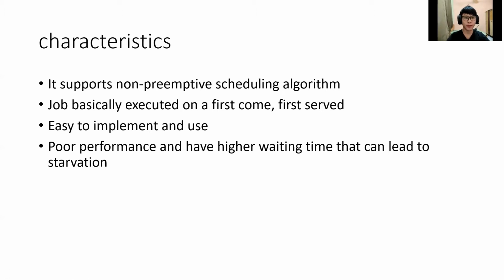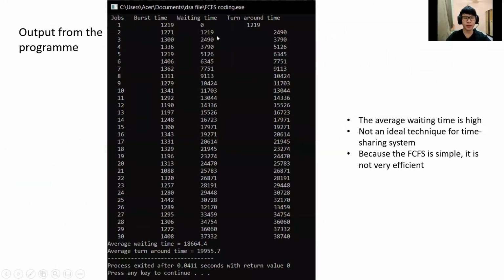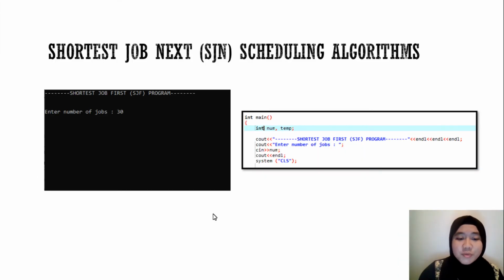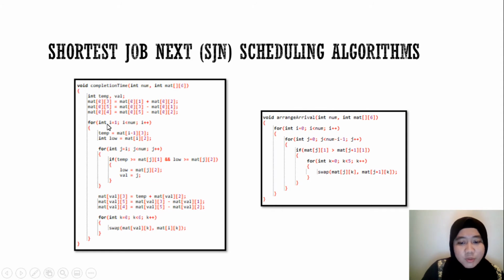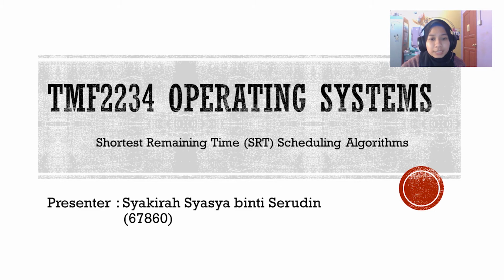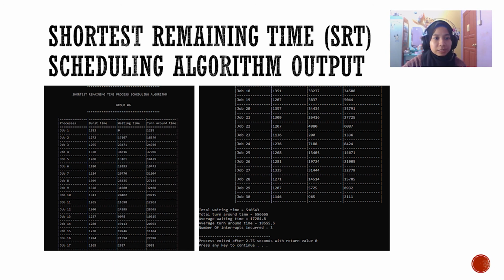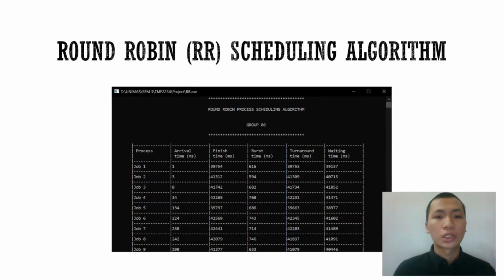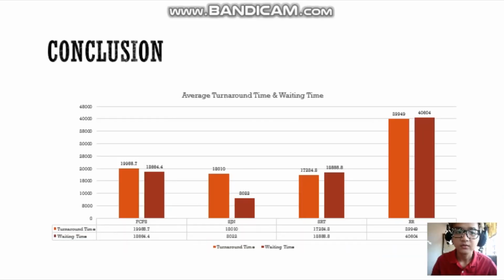TMF2234 OPERATING SYSTEM GROUP 6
Group 6 Project